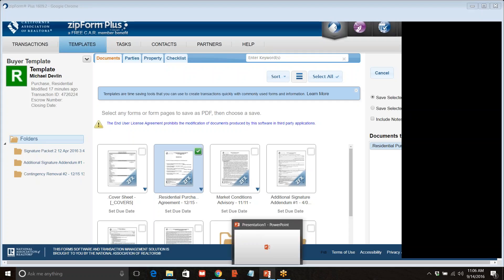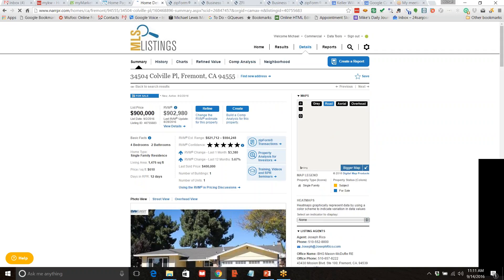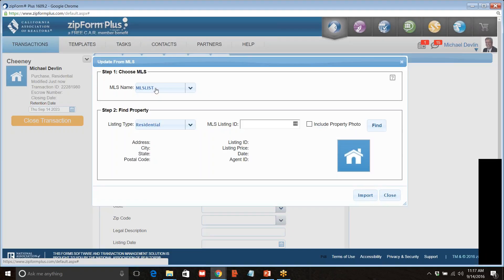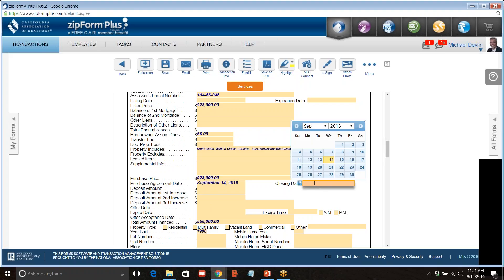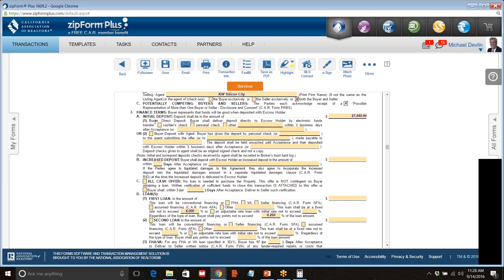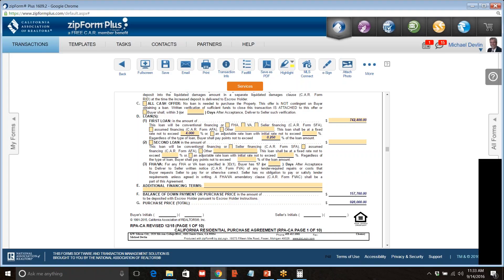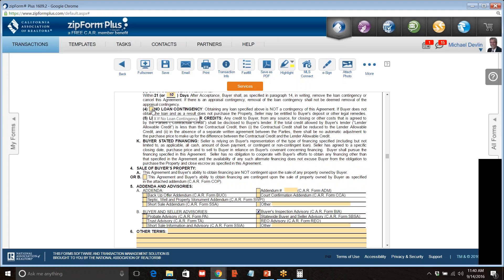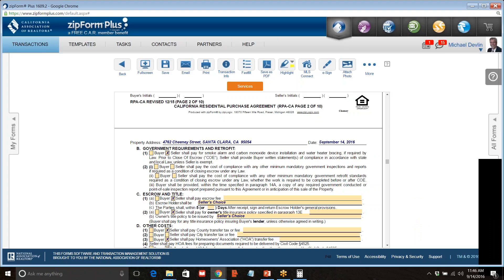2016 09 14 11 06 How to write an offer 1